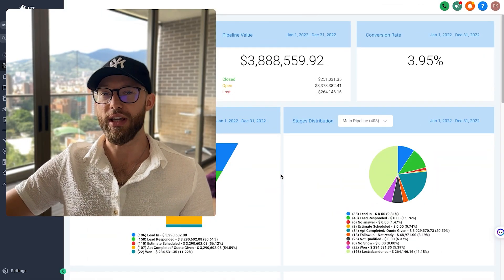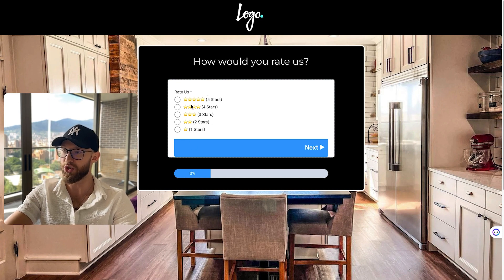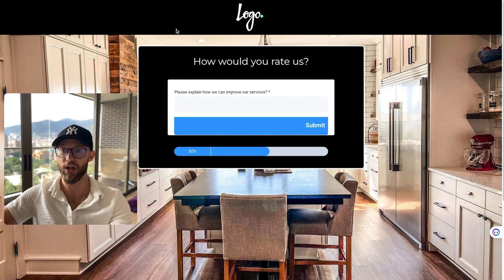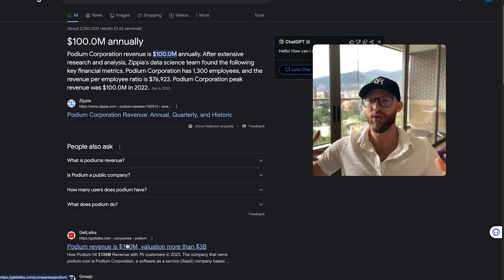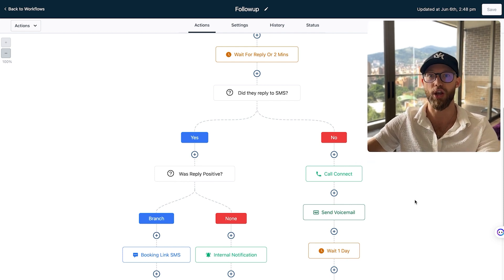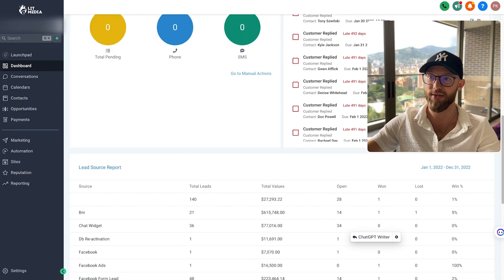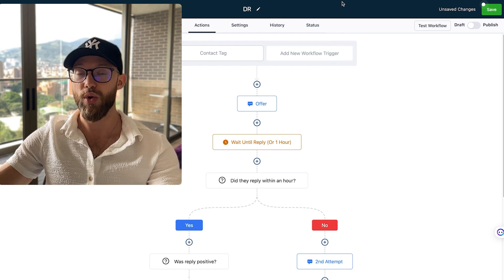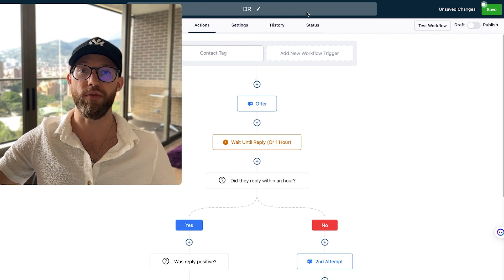3 Simple And Profitable Services Digital Marketing Agencies Can Sell Using GoHighLevel